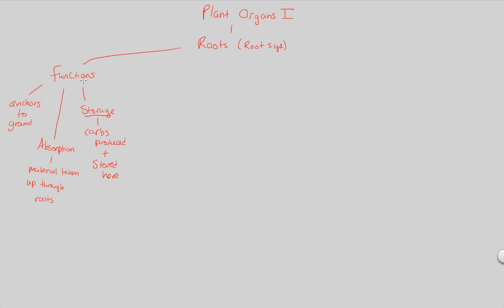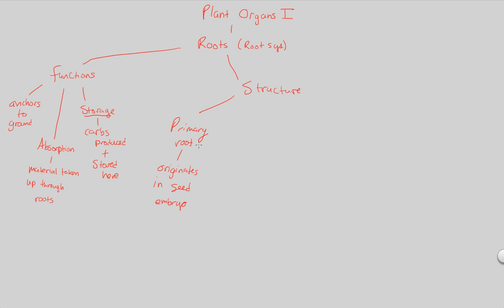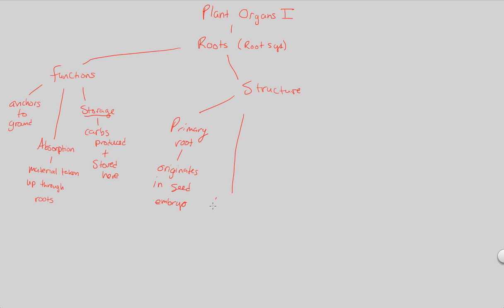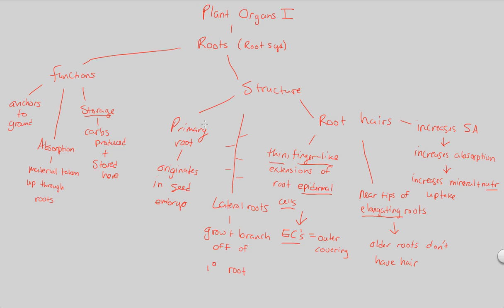Plant Anatomy - Plant Organs I (Roots) | BIALIGY.com